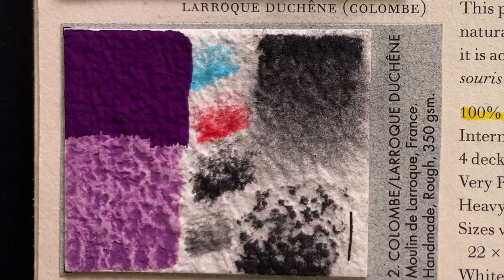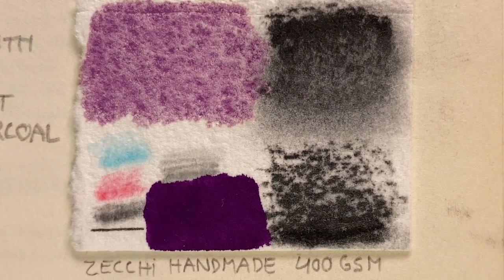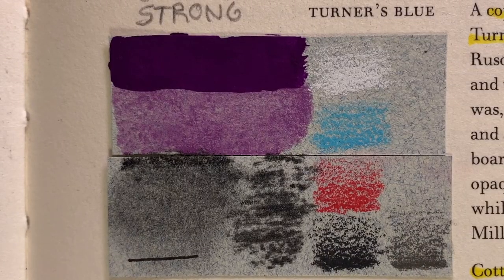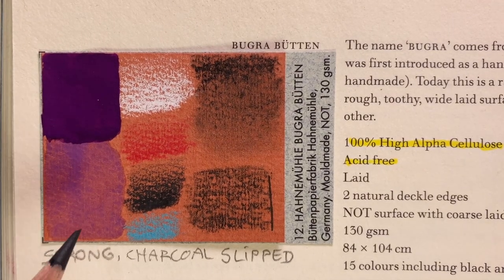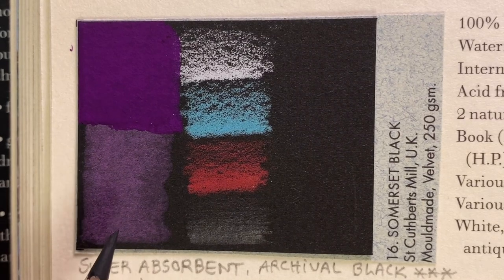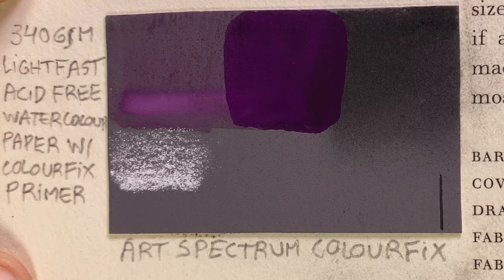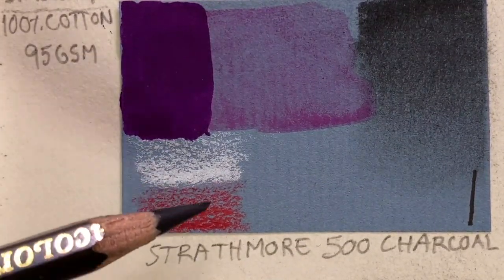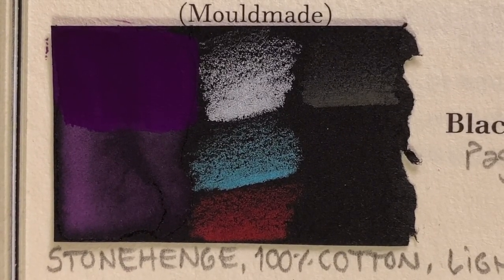Best Western Papers for Fine Arts | Comparative Test | 50 types for Drawing and Painting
Which are the best makes of paper for watercolour, gouache, charcoal, pastels and colouring pencils? This lesson covers 50 types of paper from Australia, Canada, Czech Republic, France, Germany, Italy, Netherlands, Spain, UK and USA. I believe this to be the most comprehensive comparative test online.

All sheets were worked with:
W&N 'Permanent Mauve' (watercolour)
Turner 'Deep Purple' (gouache)
Supracolor 001, 171, 280, 496 (colouring pencils)
Küelox sticks (charcoal) and smudged with a Eigshow soft brush
Derwent B (graphite) - just on some samples

Brands tested:
Zecchi Handmade 400gsm Italian New Craftsman Production
Armand Blue Jeans 250gsm
Velké Losiny Moldau 280gsm (sample not shown on this video) NOT
Larroque Duchêne 350gsm Rough
Fabriano Esportazione 200gsm NOT
Fabriano Roma 130gsm NOT
Capellades 130gsm NOT
Ruscombe Girtin's Broad Laid 200gsm NOT
Ruscombe Margaux 320gsm NOT
Ruscombe David Cox 200gsm NOT
Ruscombe Joshua Cristall 200gsm NOT
Ruscombe Pasteless Rough
Ruscombe Chateau Vellum 185gsm CP
Ruscombe Turner's Blue & Turner's Nocturne 200gsm NOT
Dieu Donné Relakus 120gsm HP
Arches Aquarelle 300gsm HP
Arches Moulin du Gué / Rives de Lin 270gsm NOT
Lana Gravure 250gsm NOT
Hahnemühle Bugra Bütten 130gsm NOT
Zerkall 7625 120gsm Super Calendered Smooth
Zerkall Heavy Printing 225gsm Rough
Fabriano Artistico 300gsm HP
Fabriano Artistico 200gsm Rough
Saunders Waterford 190gsm NOT
Somerset Black 250gsm Velvet
W&N Cotman 300gsm NOT
Simili Japon
Stonehenge White 320gsm
Stonehenge Aqua 600gsm NOT
Uart 240
Uart 800
Art Spectrum Colourfix 340gsm
Royal Sovereign Pastelcard 350gsm
Sennelier La Carte 360gsm
Clairefontaine Pastelmat 360gsm
Multimedia Art Board
Strathmore 500 charcoal 95gsm
Ruscombe Pastels 180gsm
Tim Fisher Art Paper 360gsm
Strathmore Bristol (series 500) Plate
John Purcell Paper JPP South Bank 310gsm HP
Fabriano Disegno 200gsm
Stonehenge Black 250gsm
Clairefontaine Ingres 130gsm
Yupo Translucent
Yupo Heavy
Lanavanguard Hi-Tech

To learn more about papers: The Book of Fine Paper, by Silvie Turner.

for presential lessons in London or to commission me a painting.